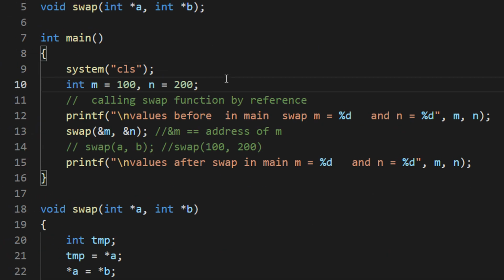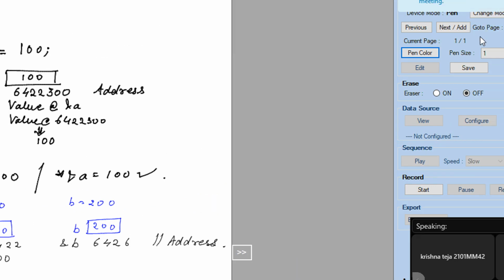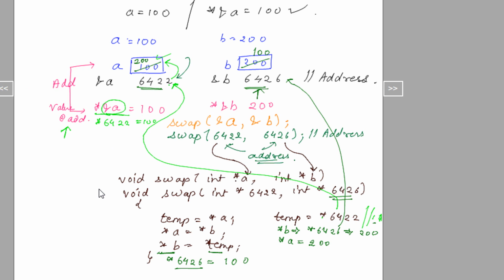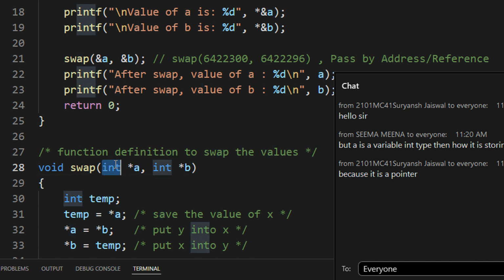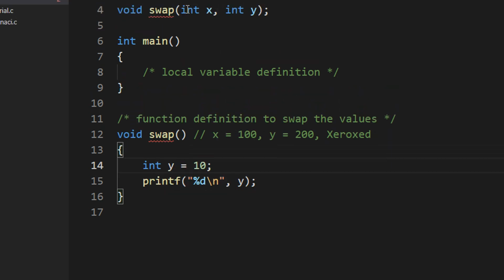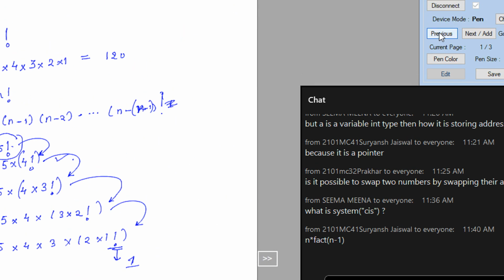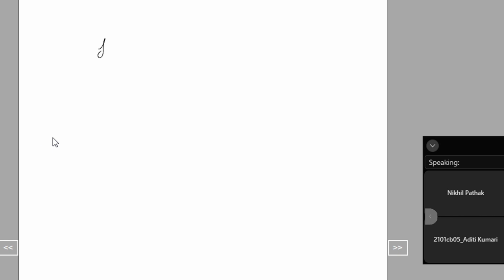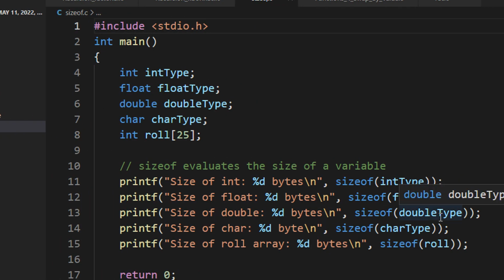Lecture 05-Functions Passing By Reference Swap Number-Thursday, May 12, 2022, CS102 May July 2022